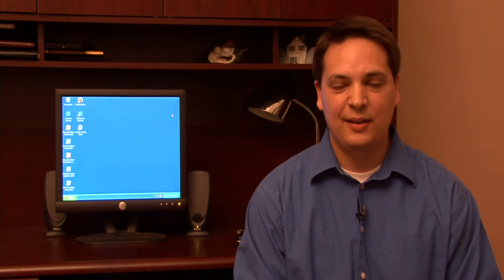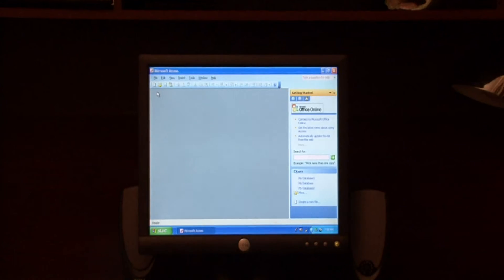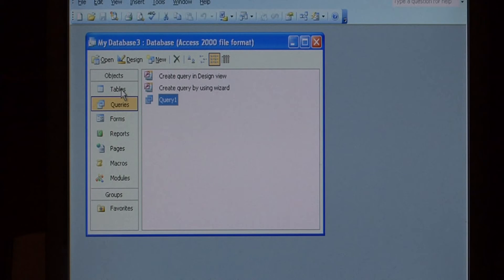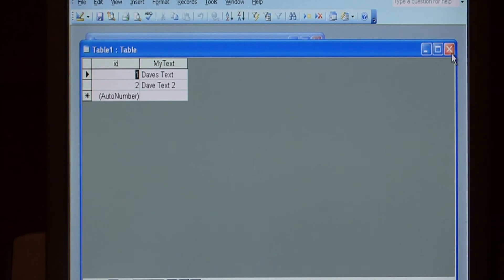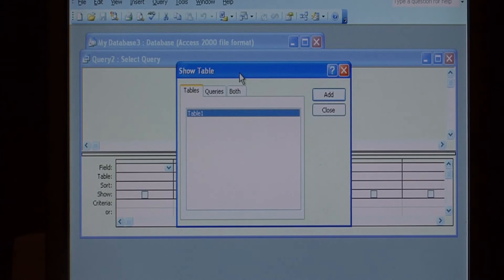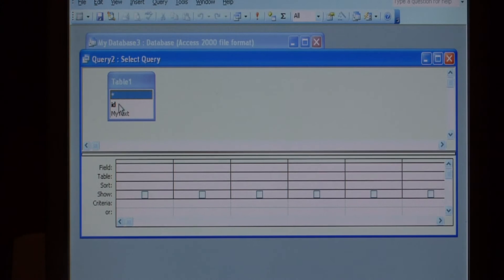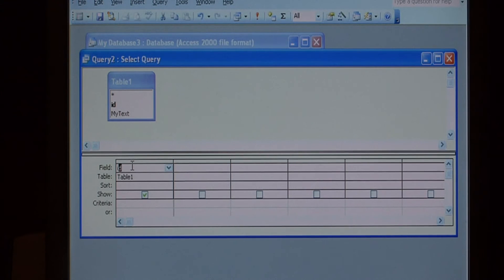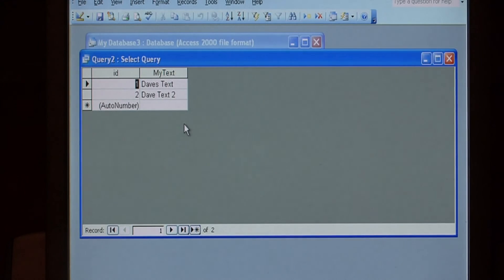Computer Training : How to Create a Simple Query in Microsoft Access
A simple query in Microsoft Access will retrieve data from a Microsoft Access database. Create a simple query in Microsoft Access with tips from a software developer in this free video on computer training.